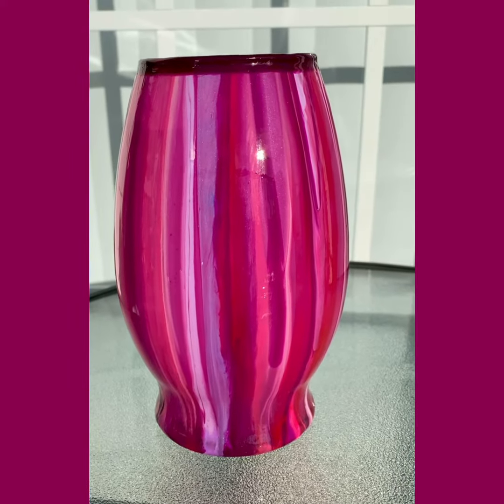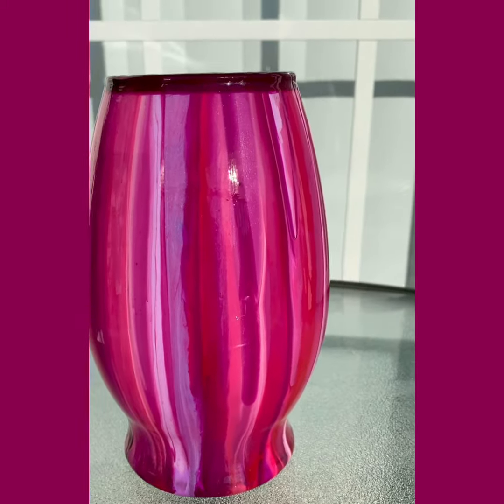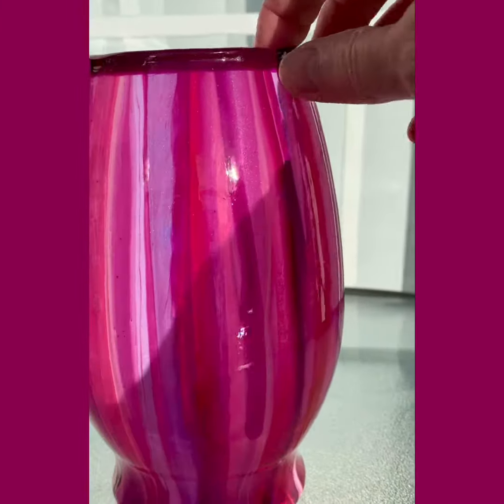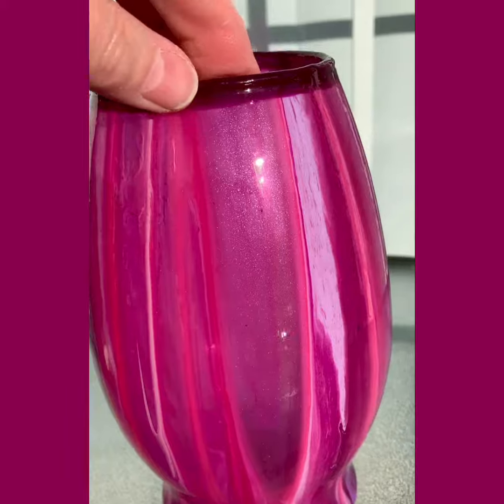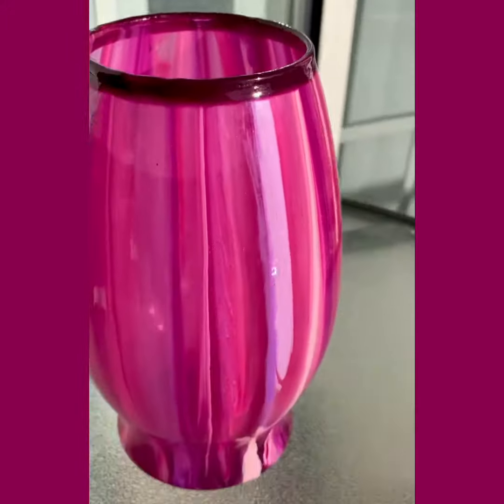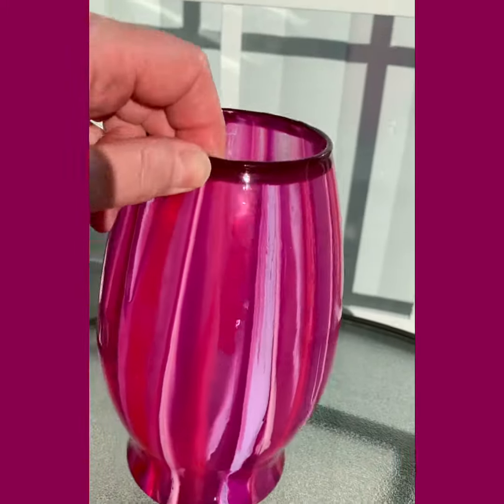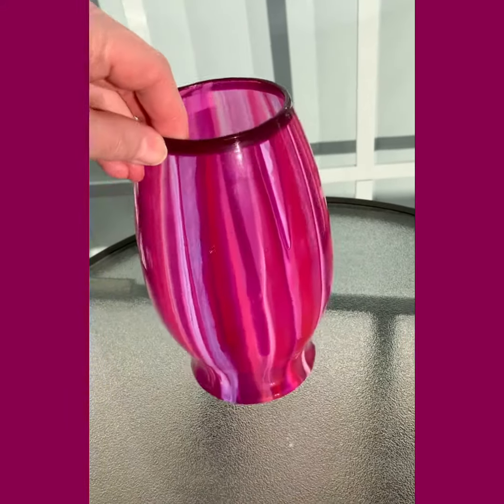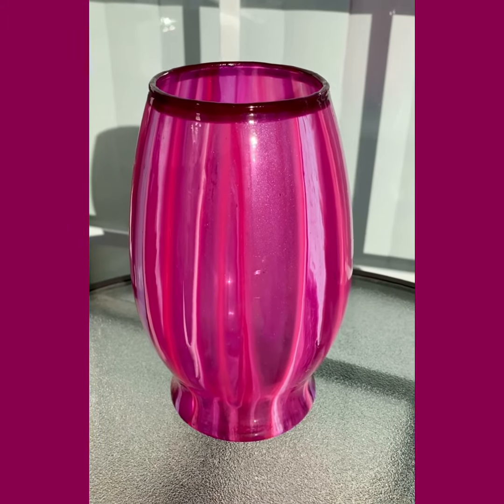SOLD - Decorative Vase III Showcase - Acrylic Pour Painting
A short video showcasing a decorative vase created using acrylic paint pouring techniques.